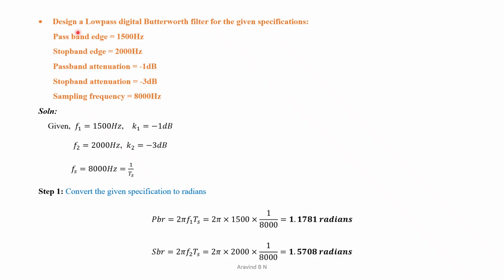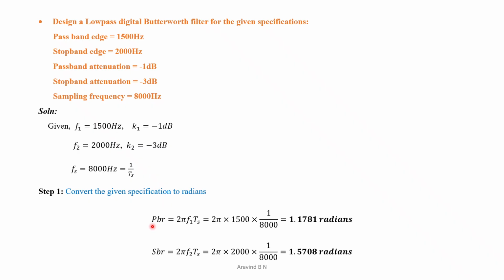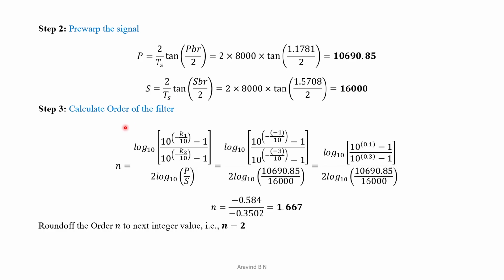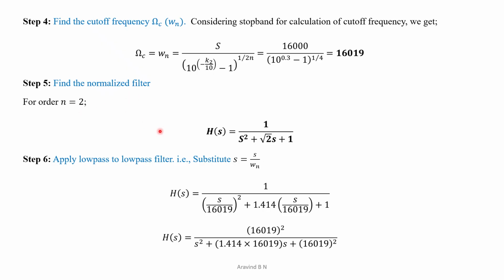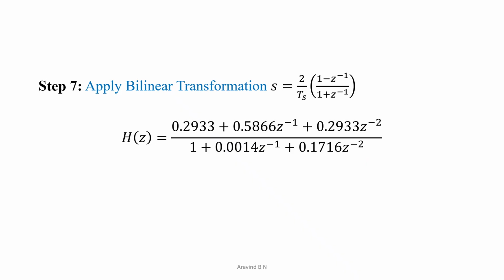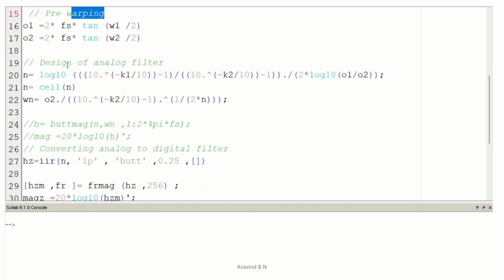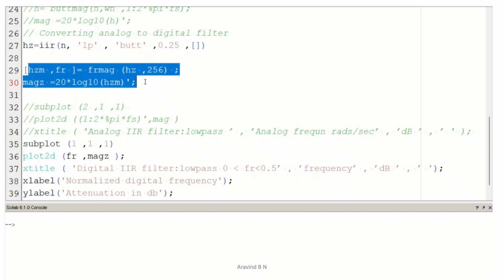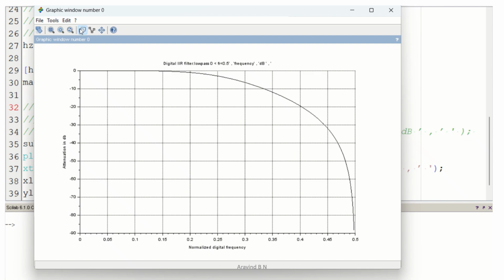Scilab_Butterworth filter design